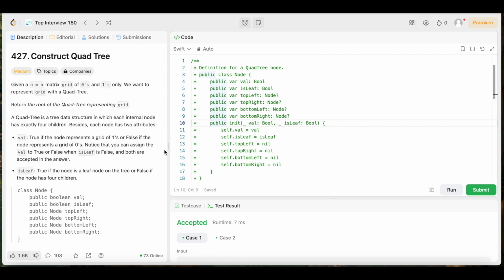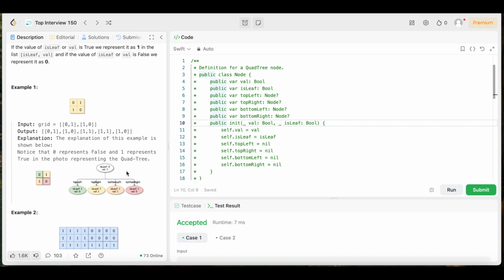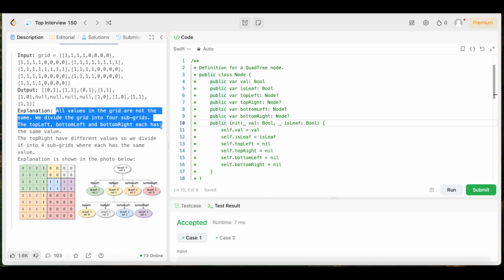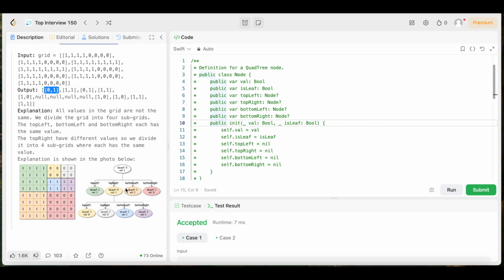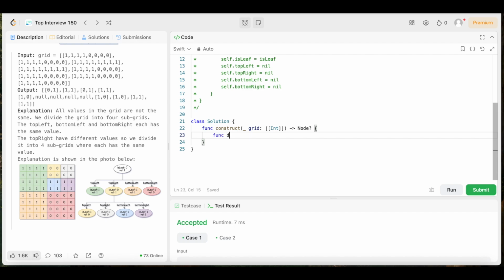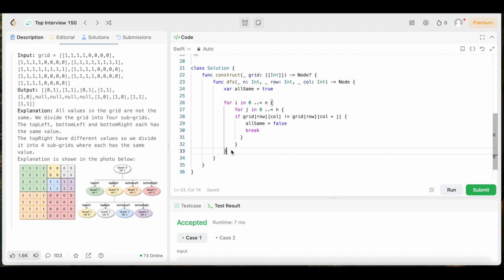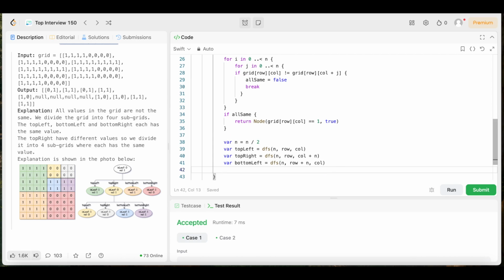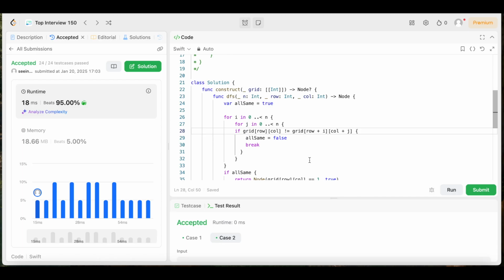Day 262: LeetCode Problem 427. Construct Quad Tree - Swift